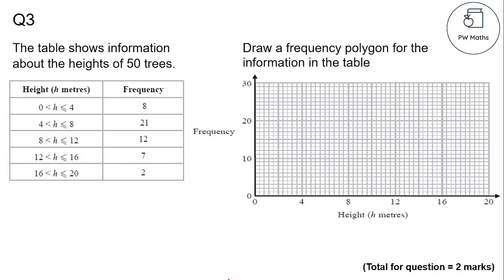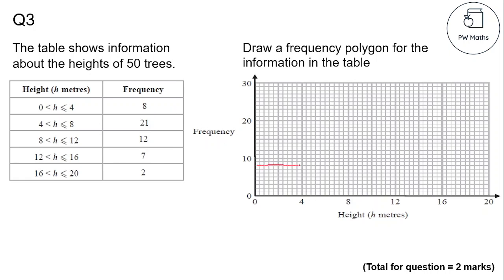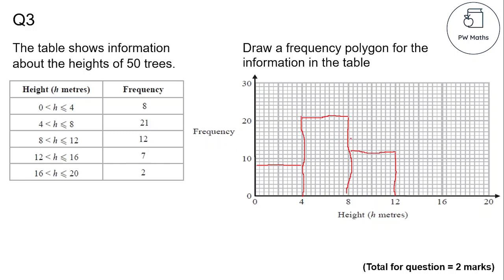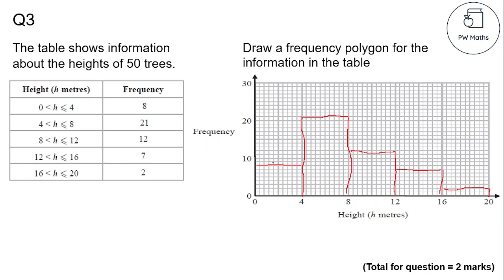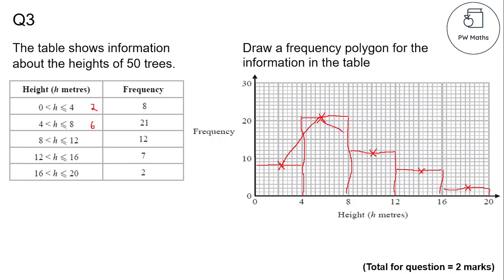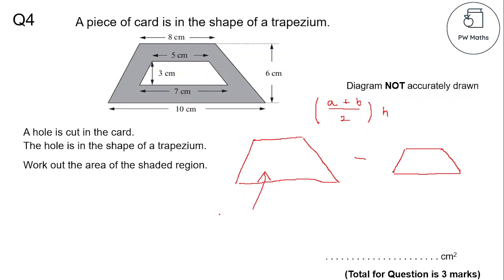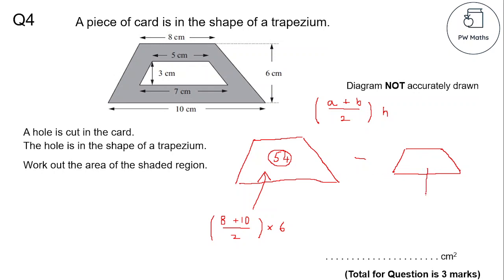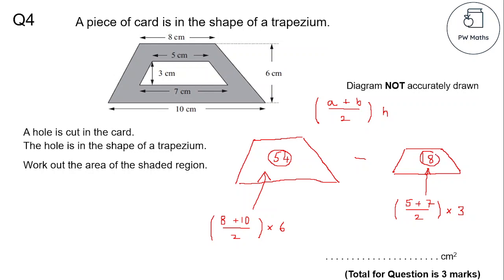Q3 Frequency polygons Q4 Area of a Trapezium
Questions are taken from a calculator mock paper 2 created by PW maths using the advanced information for the Higher content for the 2022 series of examinations this summer.

00:00 Frequency polygons
02:03 Area of a Trapezium